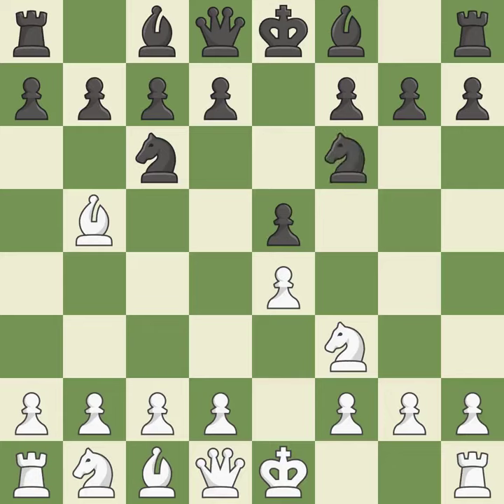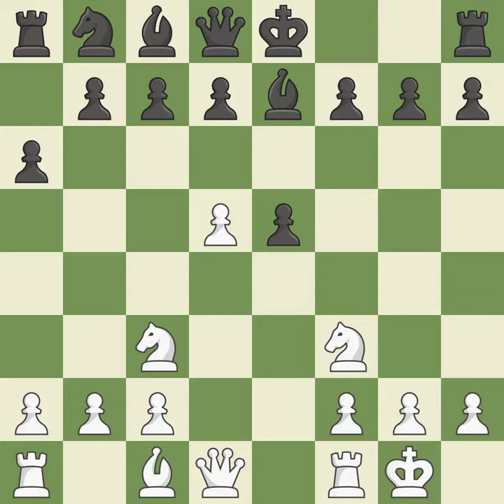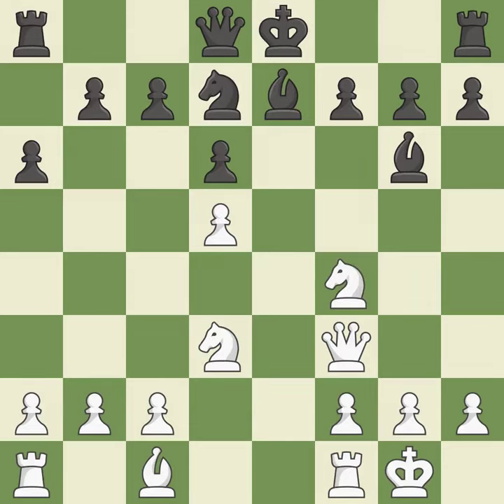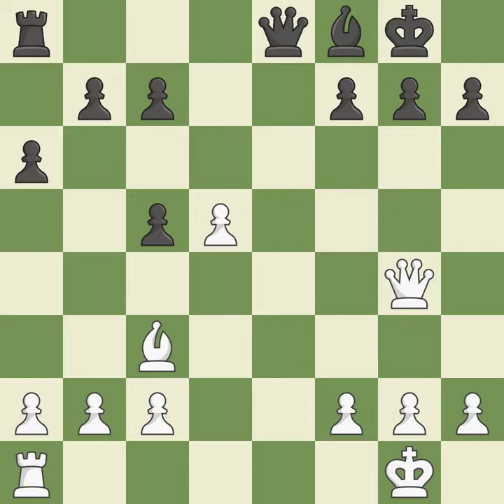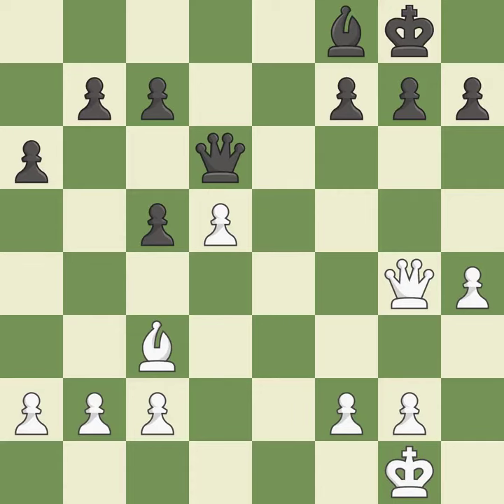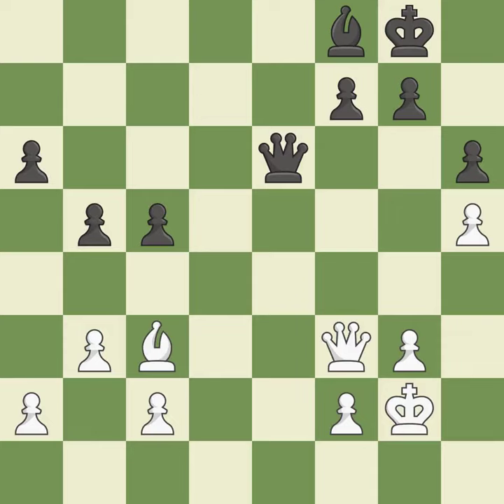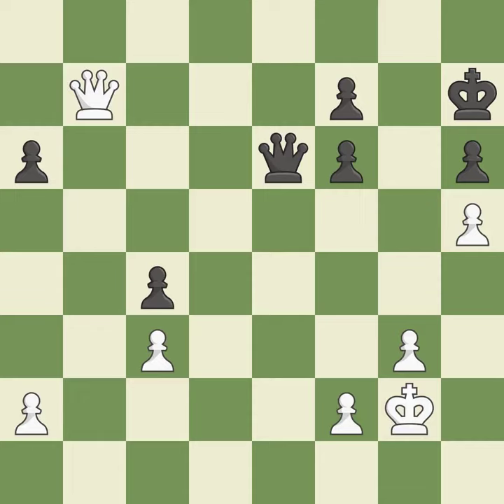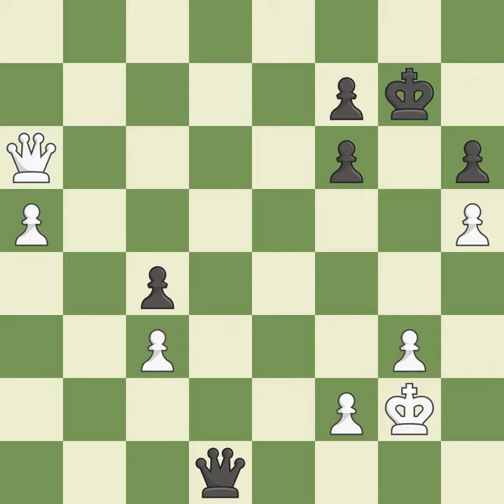White Zhigalko, S., Black Singer, C.,Ruy Lopez Opening: Berlin, Rio de Janeiro Variation, Event 20t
Ruy Lopez Opening: Berlin, Rio de Janeiro Variation, Event 20th OIBM 2016, Site Bad Wiessee GER, Date 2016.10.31, Round 3.3, White Zhigalko, S., Black Singer, C., Result 1/2-1/2, ECO C67, WhiteElo 2669, BlackElo 2254, PlyCount 96, EventDate 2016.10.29, EventType swiss, EventRounds 9, EventCountry GER, SourceDate 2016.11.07